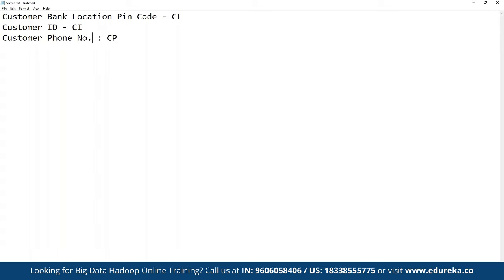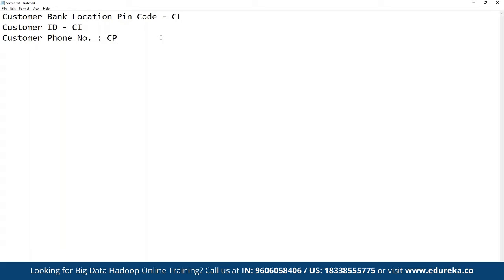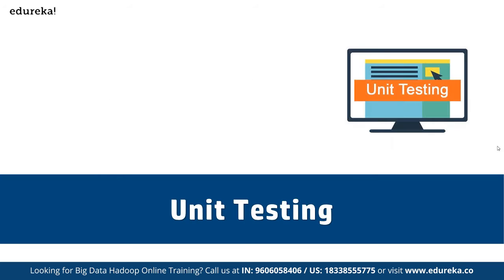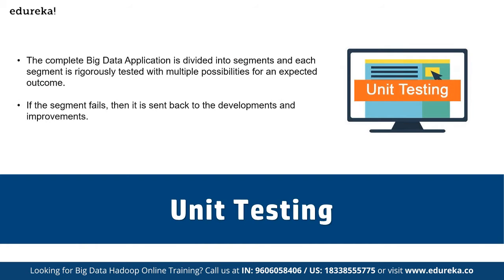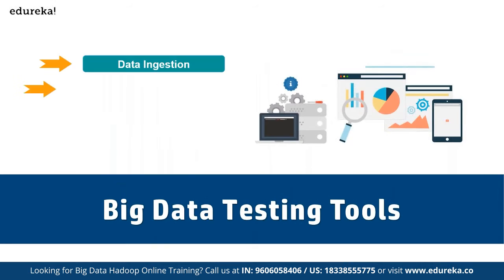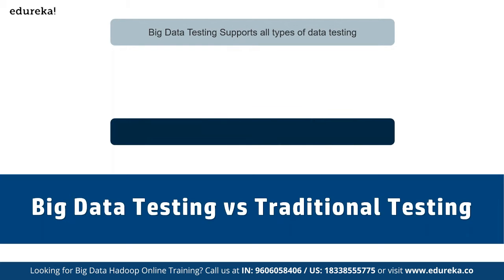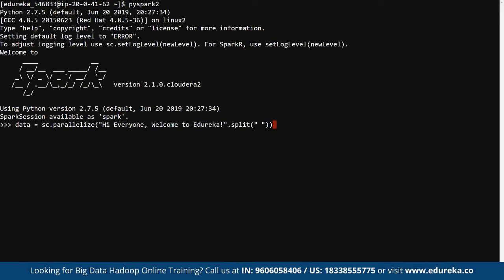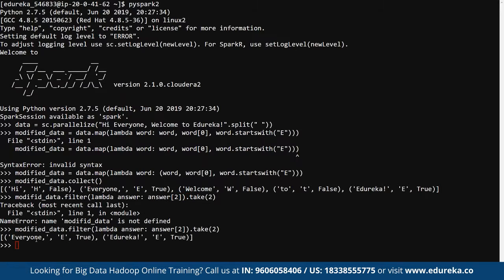What is Big Data Testing? | Big Data Testing Tools | Big Data Training | Edureka | Big Data Live - 3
This Edureka video on "What is Big Data Testing?" will provide you with detailed knowledge about Big Data Testing and its Types along with it, this video will help you to understand the tools and techniques used in the process.

About the Course:

Edureka's Big Data Hadoop Training Course is curated by Hadoop industry experts, and it covers in-depth knowledge on Big Data and Hadoop Ecosystem tools such as HDFS, YARN, MapReduce, Hive, Pig, HBase, Spark, Oozie, Flume and Sqoop. Throughout this online instructor-led Hadoop Training, you will be working on real-life industry use cases in Retail, Social Media, Aviation, Tourism and Finance domain using Edureka's Cloud Lab.

Big Data Hadoop Certification Training will help you to become a Big Data expert. It will hone your skills by offering you comprehensive knowledge on Hadoop framework, and the required hands-on experience for solving real-time industry-based Big Data projects. During Big Data & Hadoop course you will be trained by our expert instructors to:
Master the concepts of HDFS (Hadoop Distributed File System), YARN (Yet Another Resource Negotiator), & understand how to work with Hadoop storage & resource management.
Understand MapReduce Framework
Implement complex business solution using MapReduce
Learn data ingestion techniques using Sqoop and Flume
Perform ETL operations & data analytics using Pig and Hive
Implementing Partitioning, Bucketing and Indexing in Hive
Understand HBase, i.e a NoSQL Database in Hadoop, HBase Architecture & Mechanisms
Integrate HBase with Hive
Schedule jobs using Oozie
Implement best practices for Hadoop development
Understand Apache Spark and its Ecosystem
Learn how to work with RDD in Apache Spark
Work on real-world Big Data Analytics Project
Work on a real-time Hadoop cluster